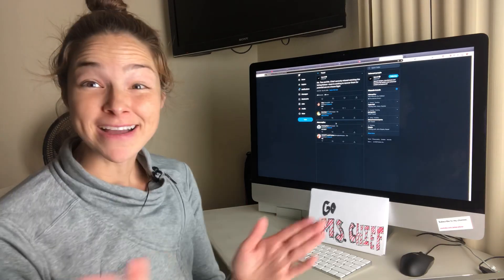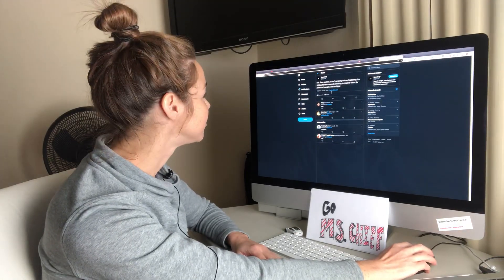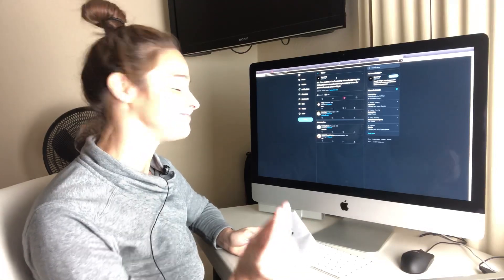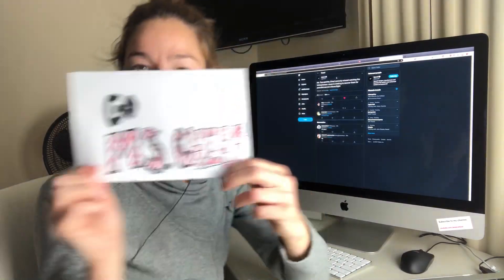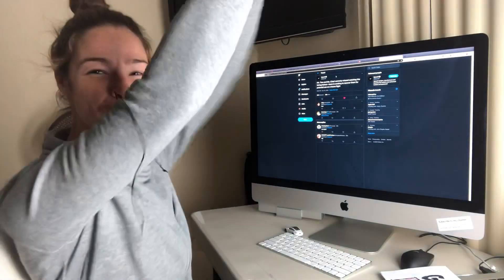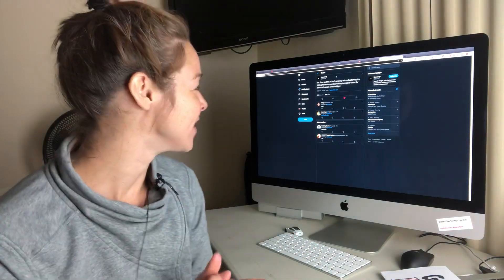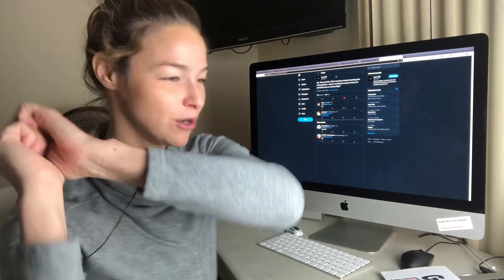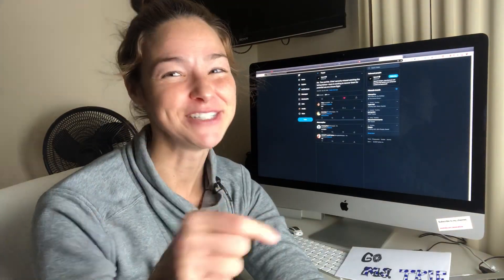SpaceX Fairing Halves Recovery 🚀 UPDATE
Today marks the inaugural attempt for recovery of all three parts of Stage 1 of a Falcon9 vehicle 🚀. The first fairing is to land on drone ship OfCourseIStillLoveYou, stationed in the Atlantic Ocean.
@SpaceX will attempt its first catch of BOTH booster halves aboard vessels ⛴⛴, MsChief and MsTree, stationed side by side in the Atlantic Ocean.
Fingers crossed all three rocket parts are recovered for reuse on future SpaceX mission launches!

I hope to hear from you soon!